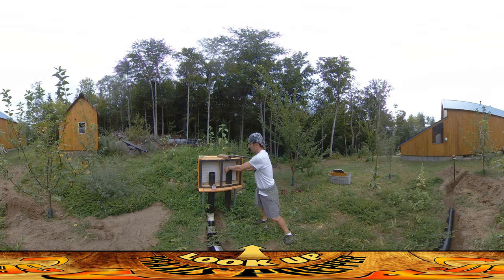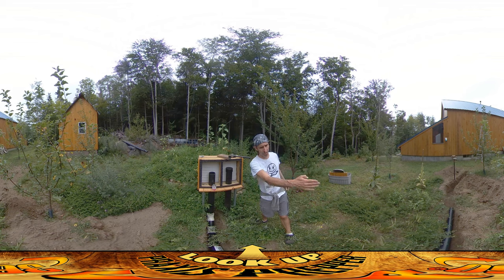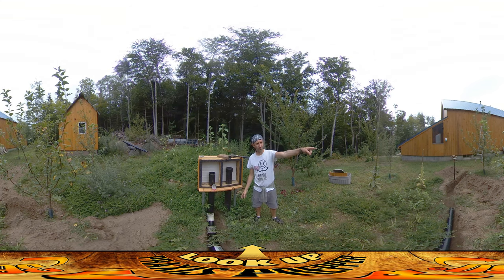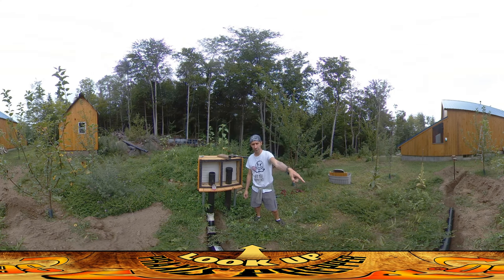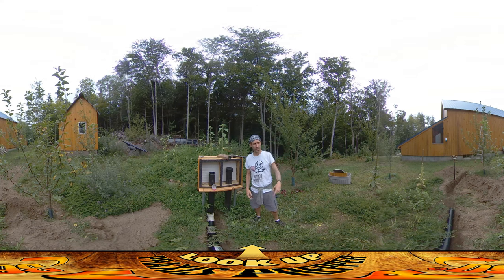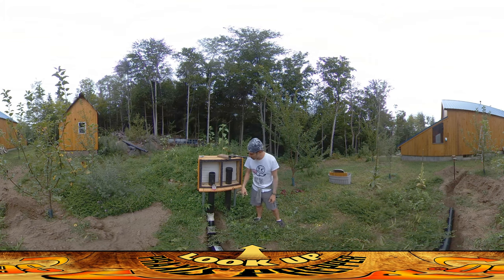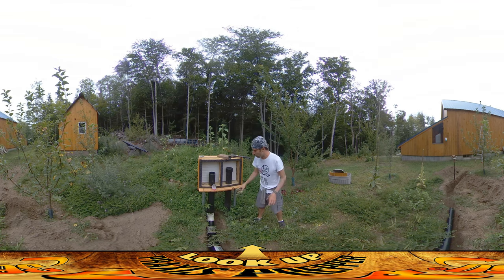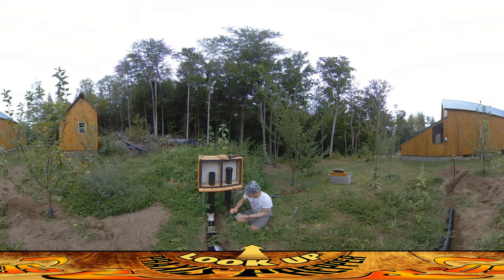Homestead Building - Digging Trench for Air Exchanger Vent